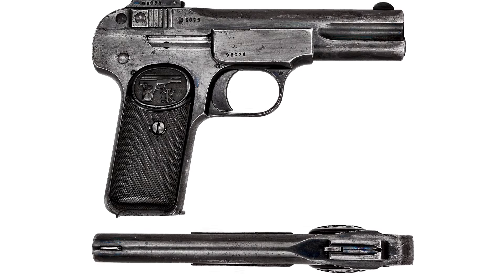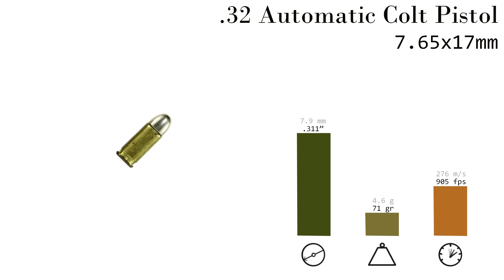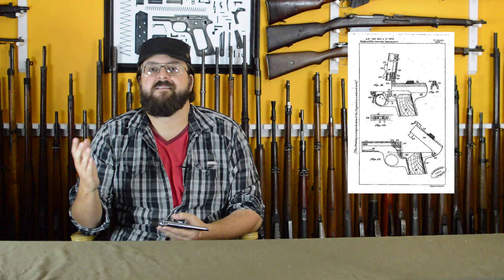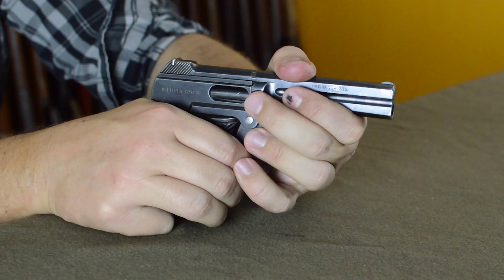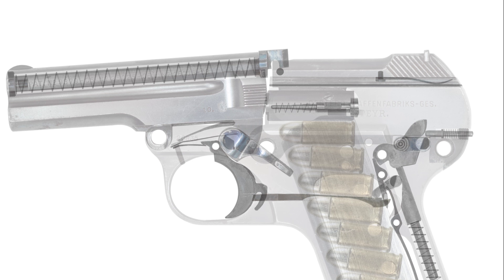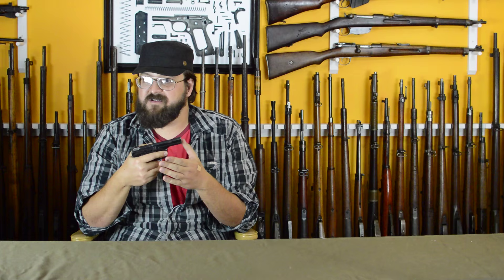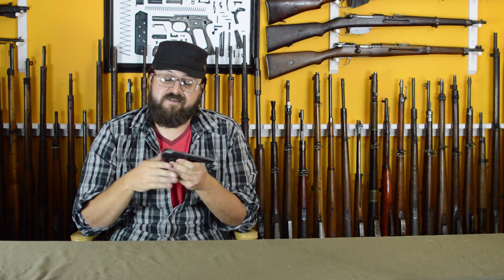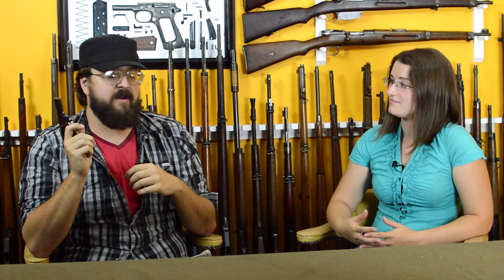History of WWI Primer 015: Austrian Steyr-Pieper Model 1909 Pistol Documentary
Cartridge: .32 ACP
Capacity: 7 rnds
Length: 6.38" (162mm)
weight: 1.4 lbs  (635 g)

This Belgian designed commercial handgun was licensed by Steyr in Austria for public sale.  With the growing need for military handguns and some Austrian pride at stake in the face of the Frommer Stop, it was adopted as the M.13.

As we'll see, it may not have been ready for military service but was, thankfully, a minor part of the war.

Additional reading:

Vom Ursprung der Selbstladepistole: Repetier- und Selbstladepistolen in Österreich-Ungarn 1884 bis 1918.
Josef Motz & Joschi Schuy

You can now find these and other books through our A-store.

Special thanks to Paul Evans for this loaner!